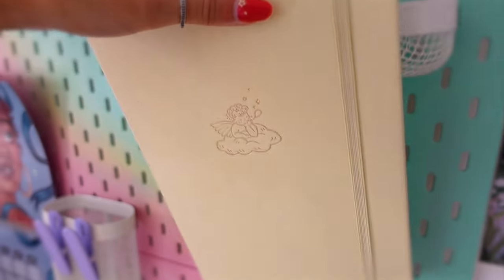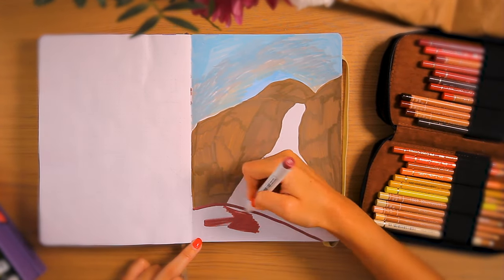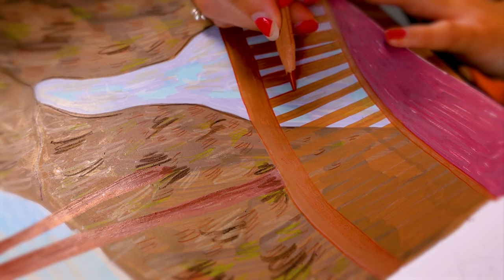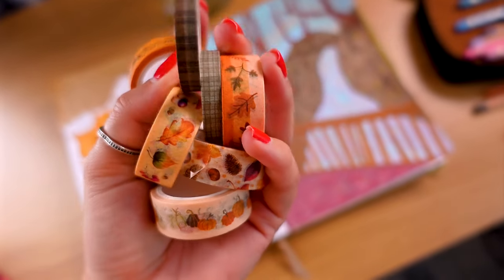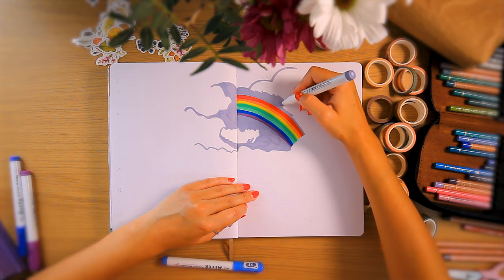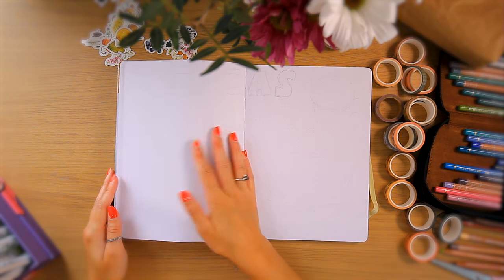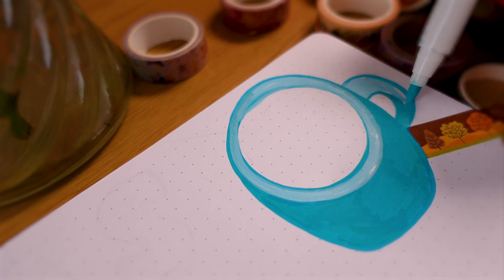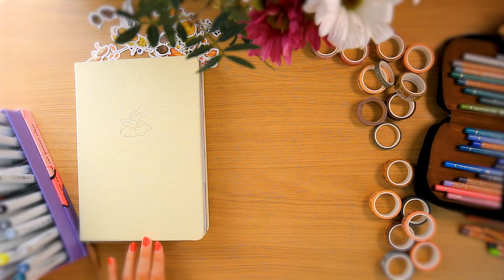The ULTIMATE Fall Themed Sketchbook Spreads: 4 FUN Pages of Autumnal Art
♡ Hi there! ♡ We're back with the journal but with a difference, we are creating the ultimate fall themed sketchbook spreads, all with my new Arttx Acrylic Markers. I am absolutely loving my new acrylic markers and a really enjoying the transformation of my journal from planner to art book.

Grab yourself a tea and get cosy for some fall vibes as we create the ultimate fall themed sketchbook spreads.

❈ chapters ❈
00:00 The Ultimate Fall Sketchbook Spreads
01:37 Painting an autumnal leaf
04:12 Pumpkins and Planners
04:58 These Markers are amazing
06:26  Cosy Fall Art Ideas